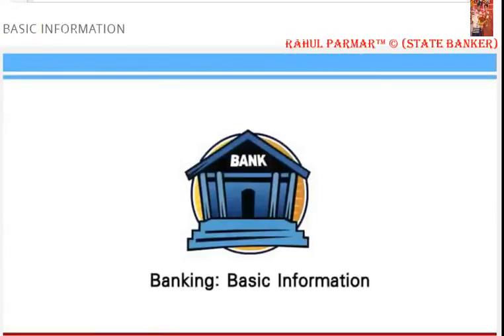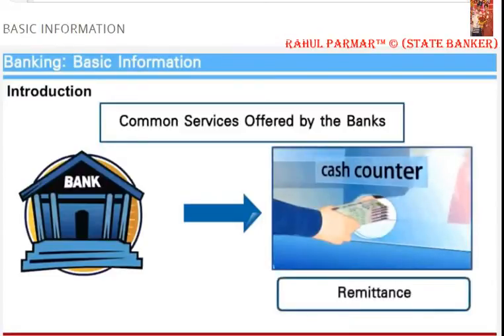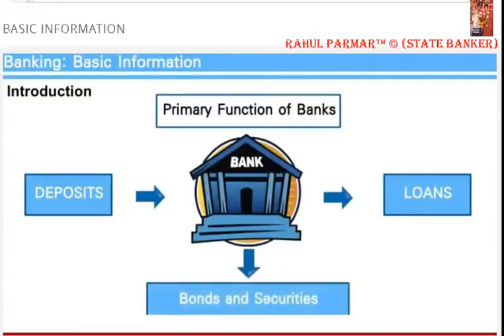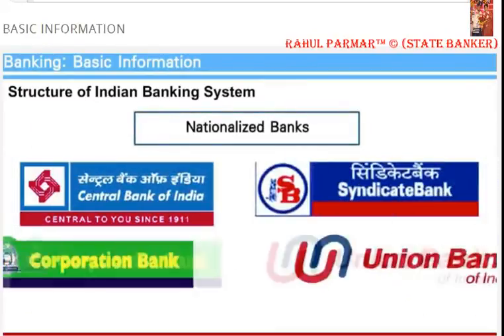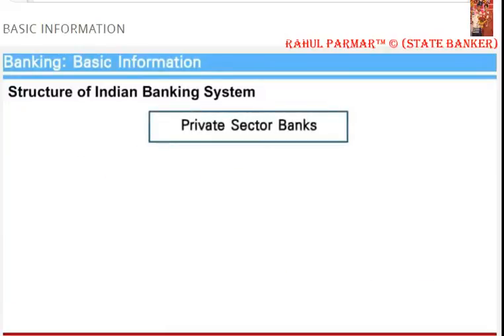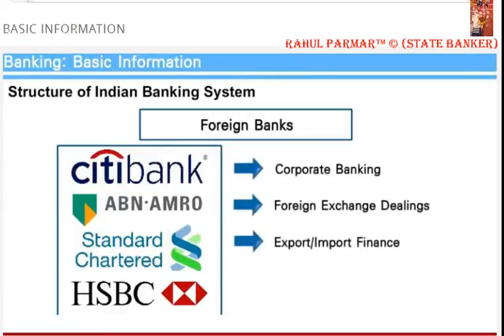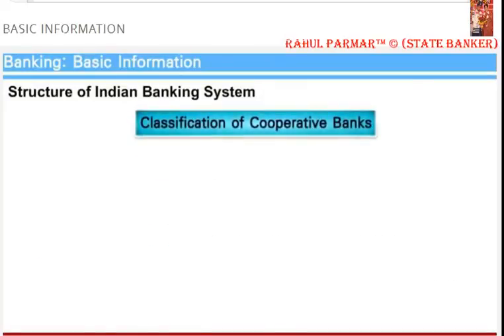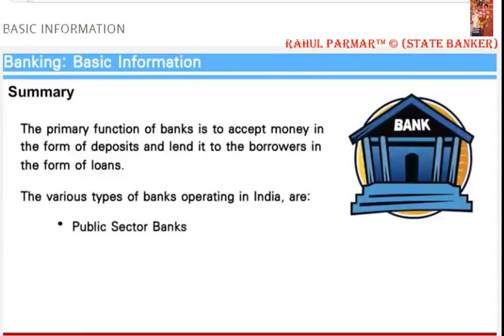BASIC INFORMATION OF BANKING (G.A for IBPS CLK & P.O 2019 EXAMS)